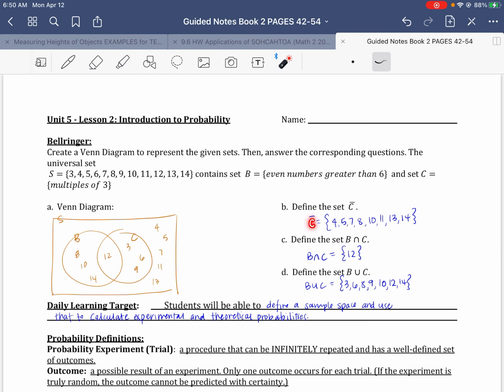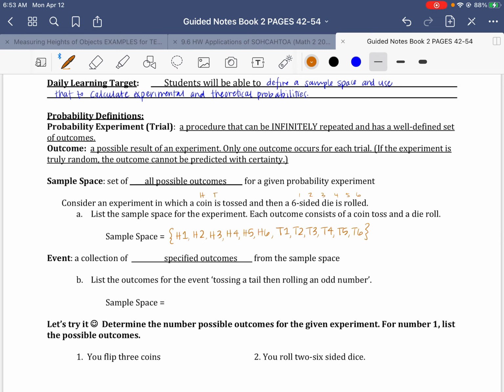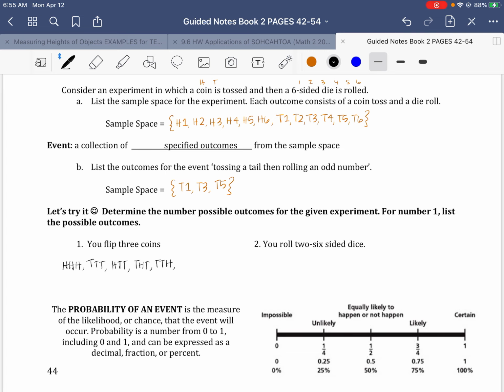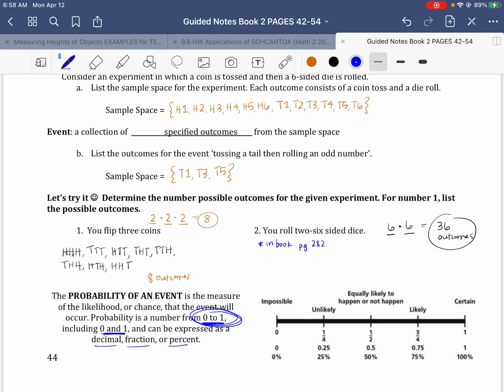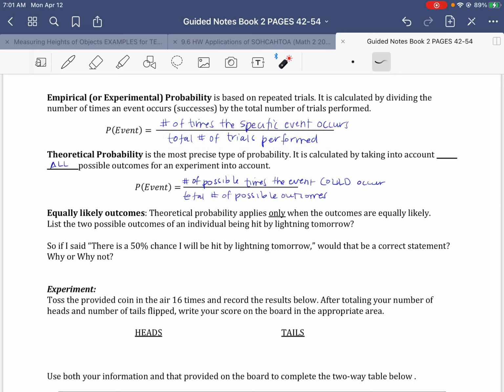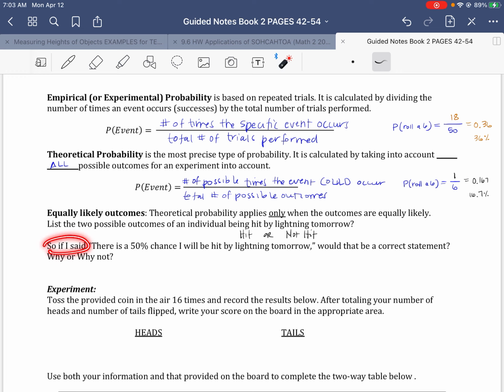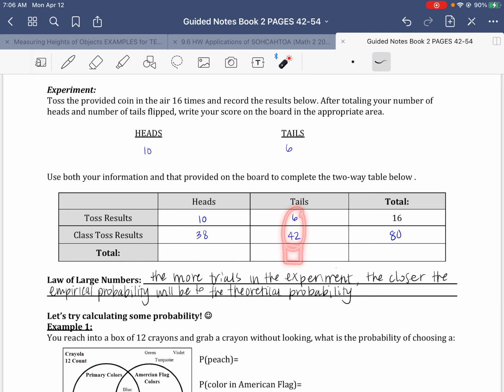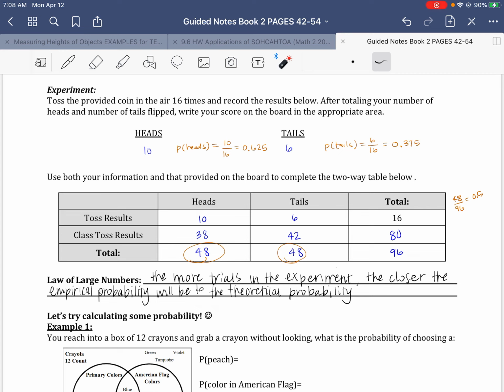5.1B (PART 1) Introduction to Probability